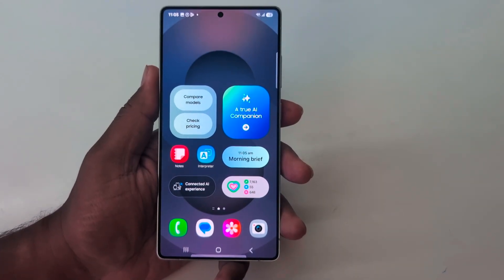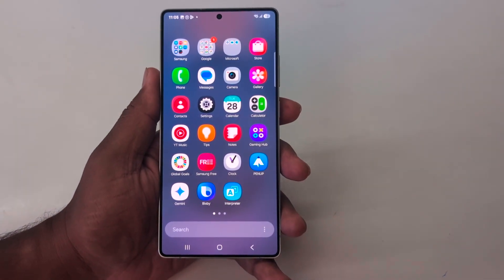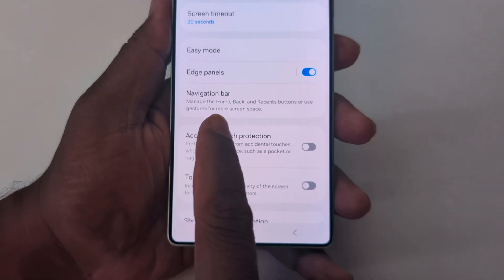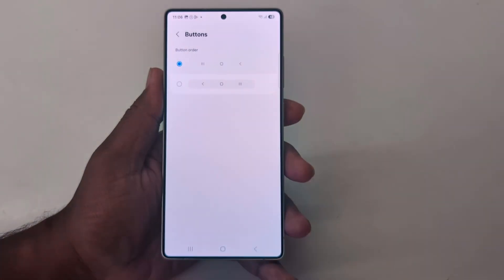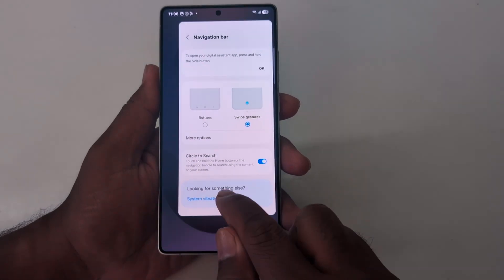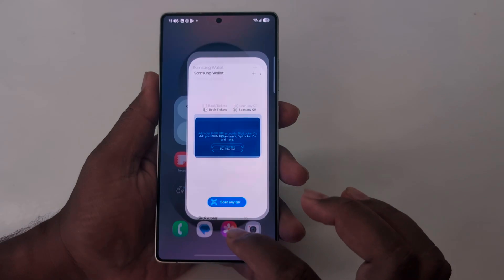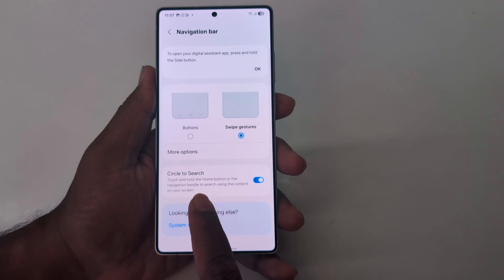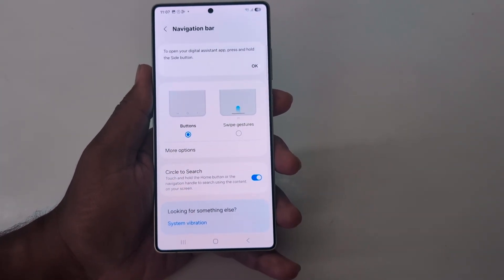How to Enable Full Screen Gesture in Samsung S25 Ultra/S25 Plus/S25 | Use Gesture Navigation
By default, enable 3 button navigation in Samsung Galaxy S25 Ultra and any other Samsung devices. You can switch between 3 button navigation bar or navigation gesture using this video.

More Queries:
How to Enable Full Screen Gesture in Samsung S25 Ultra
How to Use Gesture Navigation in Samsung Galaxy S25 Ultra
How to Customize a Navigation Bar in Samsung S25 Ultra
How to Customize a Navigation Bar in Samsung Galaxy S25 Ultra
Customize a Navigation Bar in Samsung One UI 7
Use full screen Gesture in Samsung Galaxy S25
Samsung S25 Ultra Full Screen Gesture
Galaxy S25 Gesture Navigation Settings
How to Change navigation bar in Samsung Galaxy S25 Ultra
Remove navigation bar on Samsung Galaxy S25 Ultra